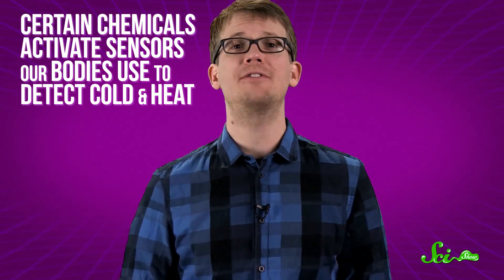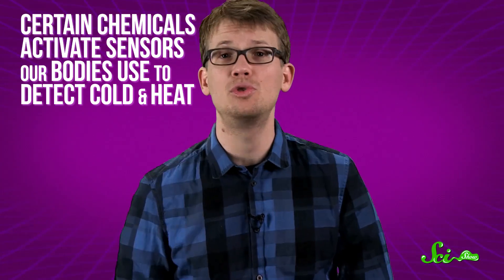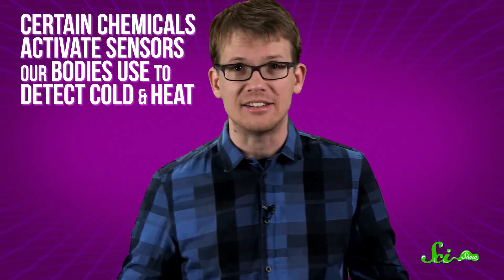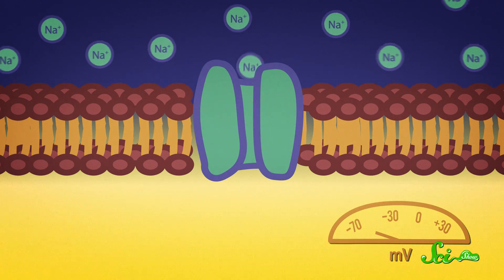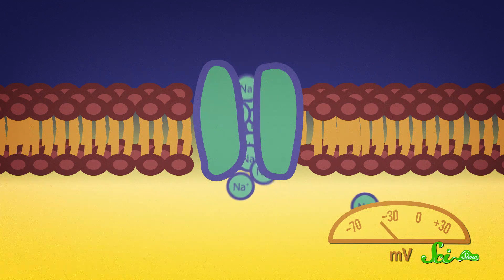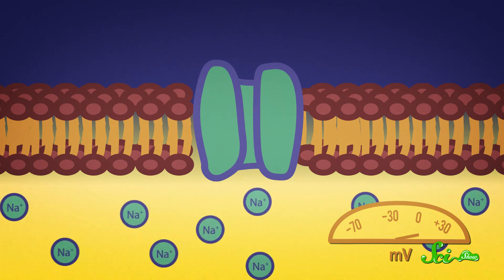Why Does Spicy Taste 'Hot' and Minty Taste 'Cool'?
A Quick Question answer that explains the chemistry that makes minty things taste “cool” and spicy things taste “hot”.